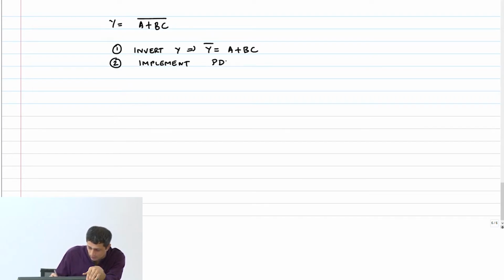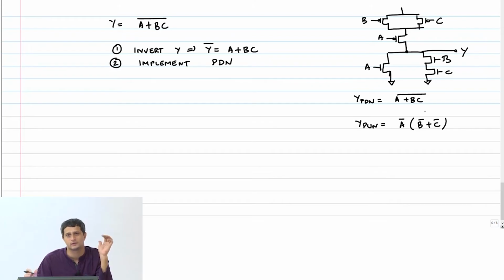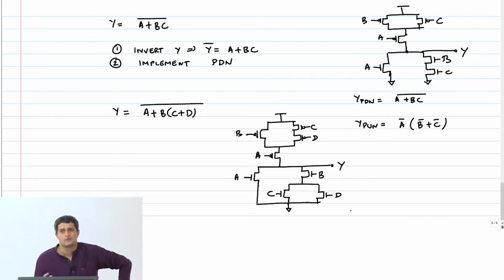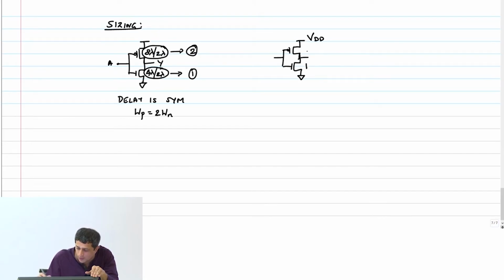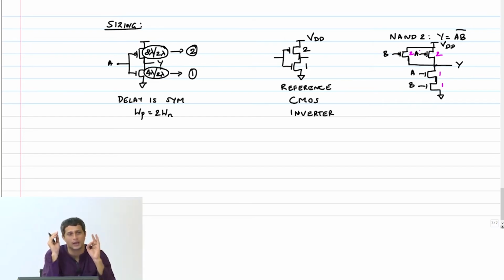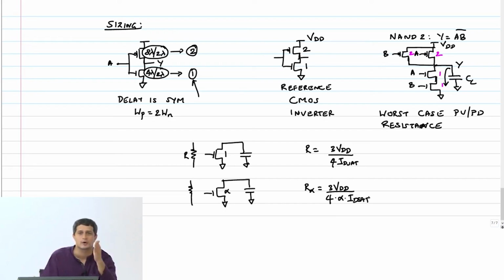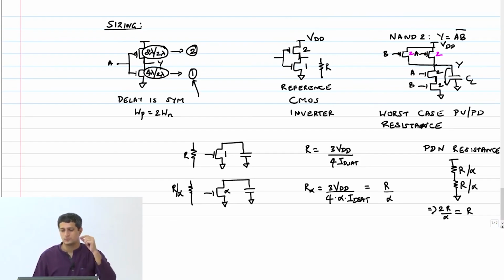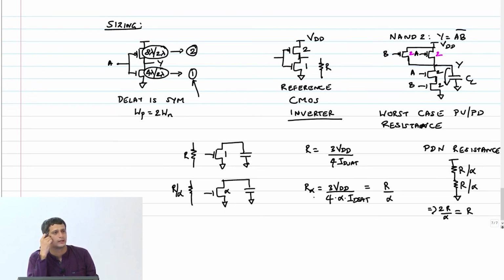CombCkt - 2 - Implementing Any Boolean Logic Function_ Examples. Gate sizing